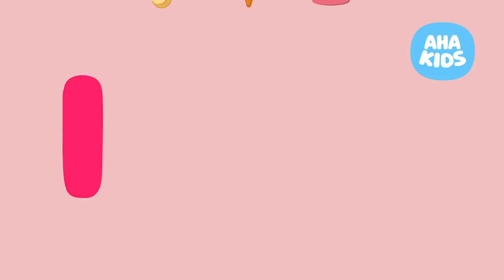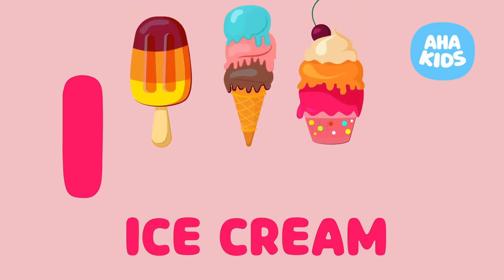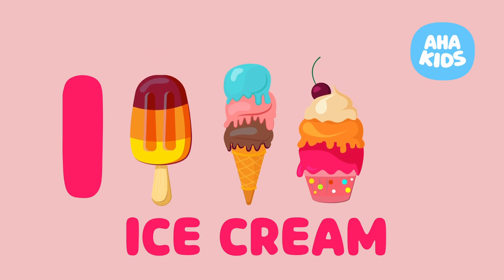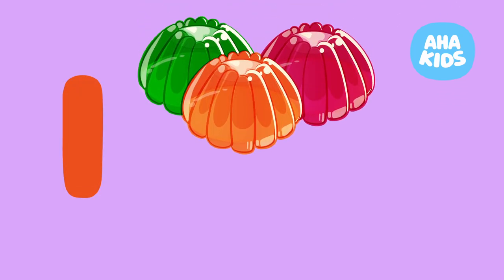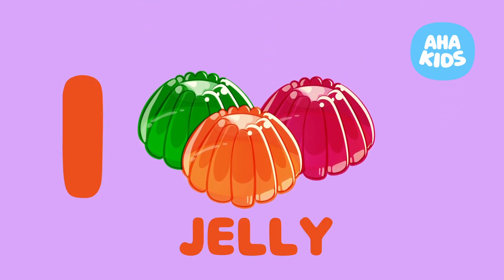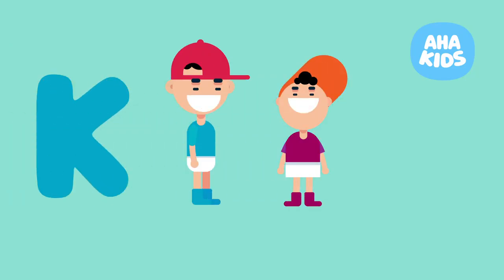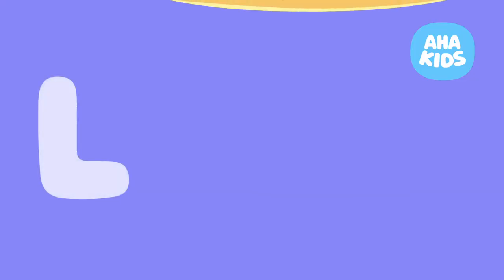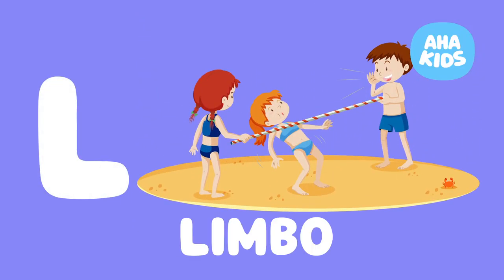Alphabet Song | AHA KIDS